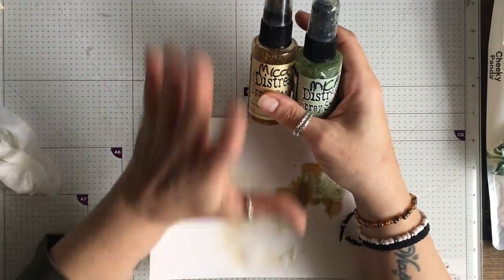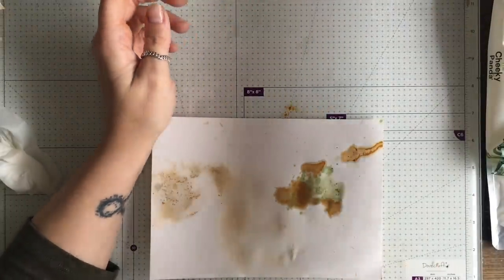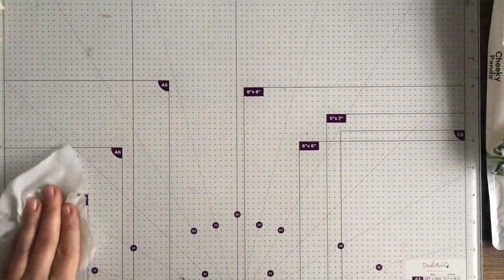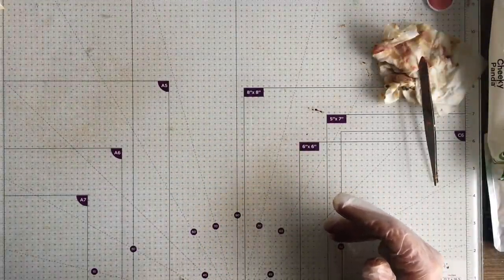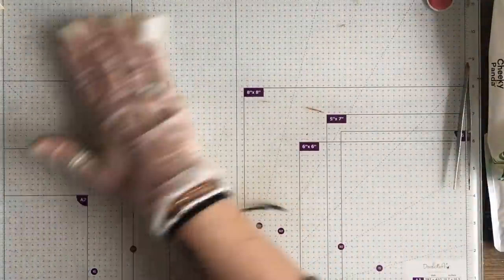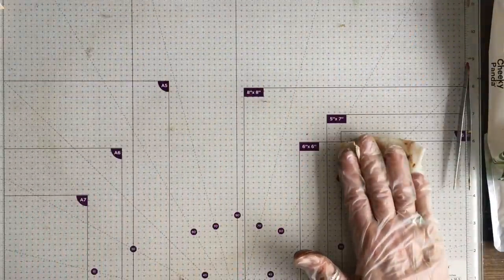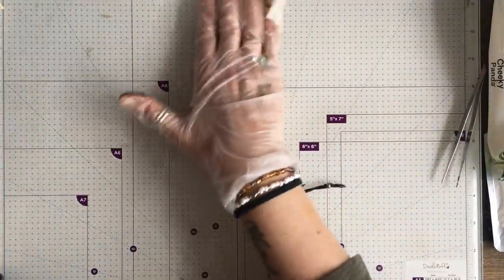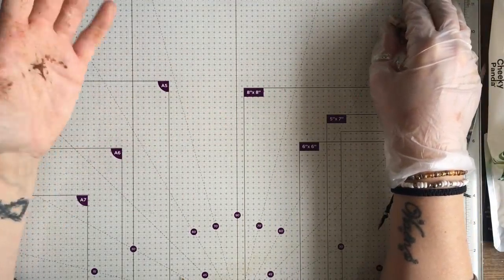Lets Create: DIY Oxides and Micas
This is a lot of fun, experimenting with some success and some disasters!  I hope you enjoy it and have a go yourself.
I created these following watching Michele and Stacy so thank you both for the inspiration x

Thanks again for watching. x